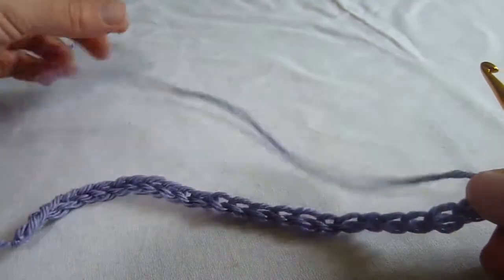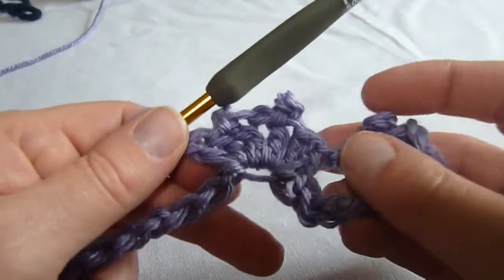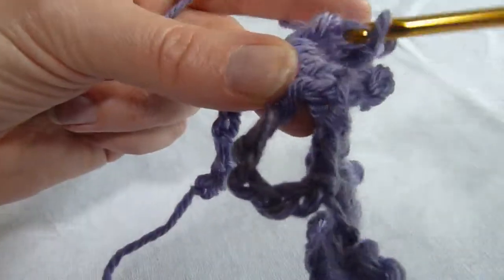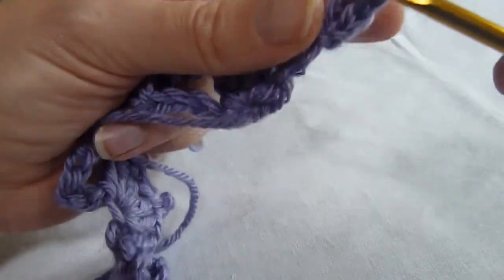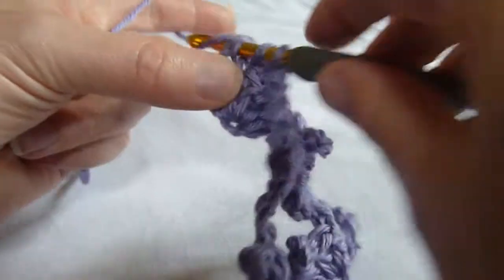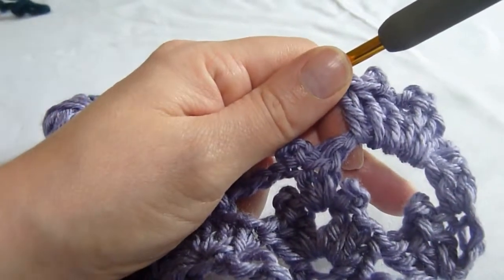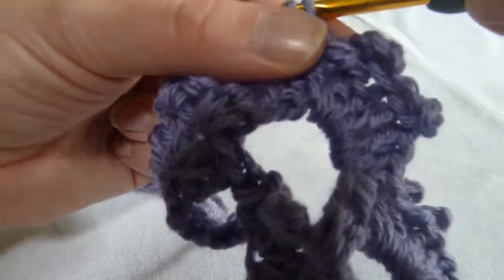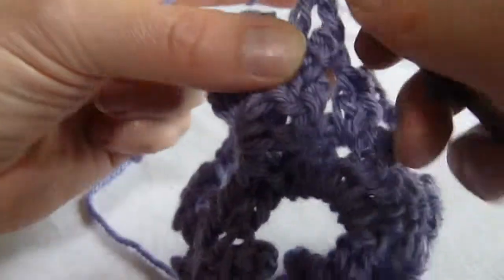Stitch Scene: How to Crochet a Coronet Stitch Pattern.avi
This video demonstrates in US Terminology how to crochet the Coronet Pattern Stitch.  This stitch pattern is the featured stitch pattern in Marianne's Memento Board from Austentatious Crochet: 36 Contemporary Designs from the World of Jane Austen.

All of the crochet stitches and crochet stitch patterns featured in the Austentatious Crochet pattern book are on video.  They can be found on the youtube channel Stitch Scene or on the stitchscene.moonfruit.com website.

for more information on the book as well access to free patterns!